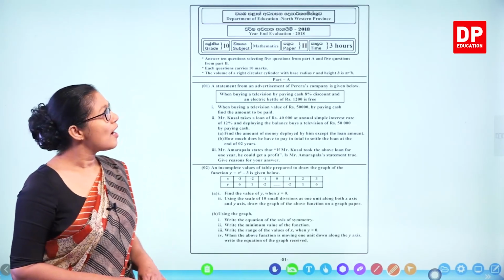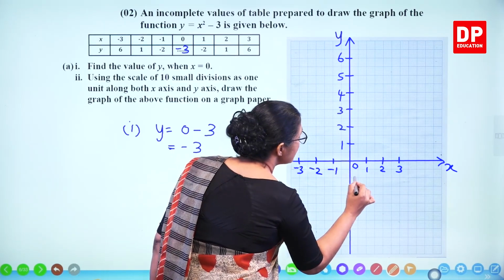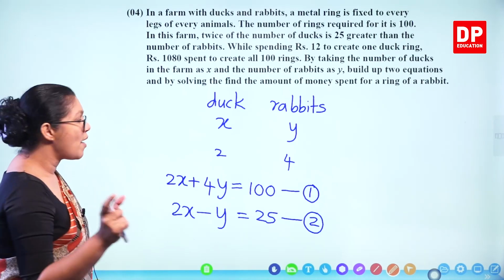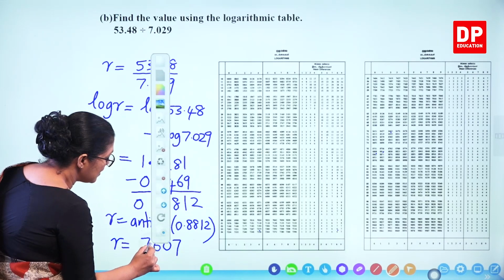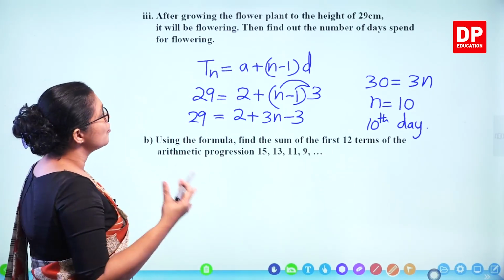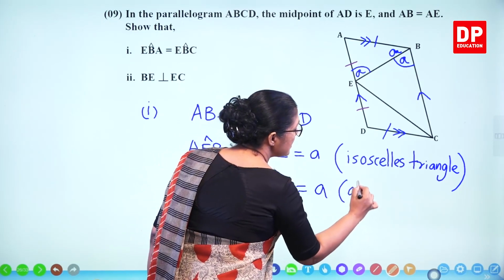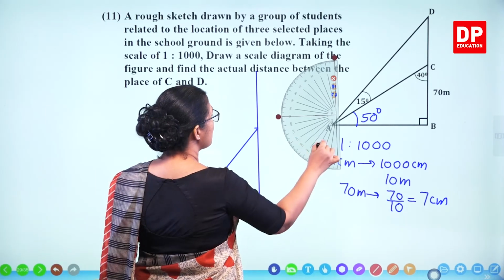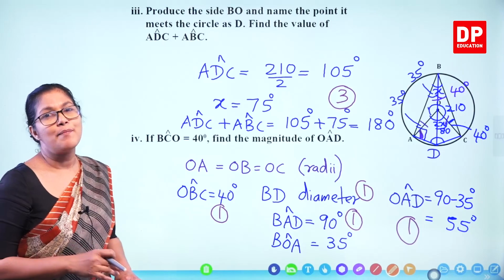Grade 10 Maths - Year end evaluation 2018 North Western Province | Paper 02